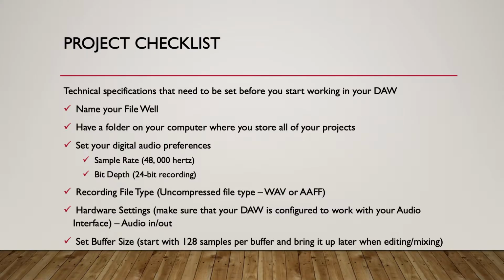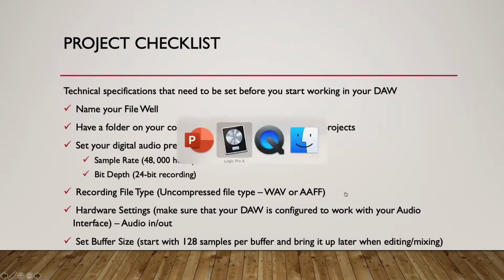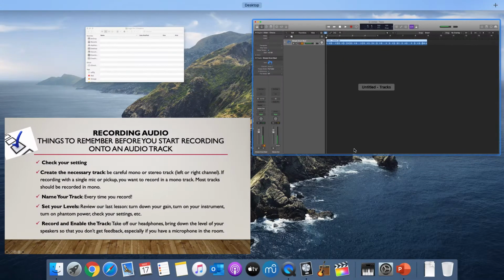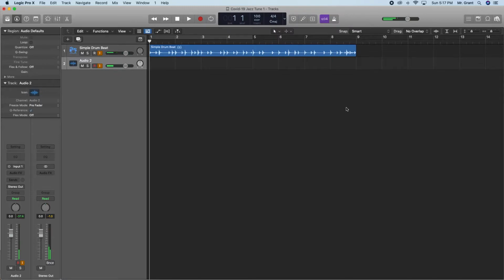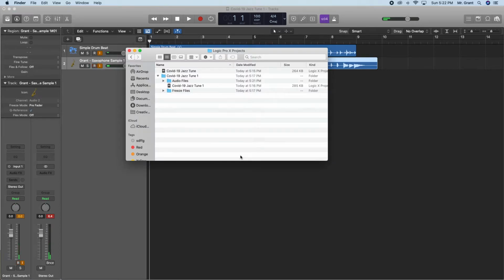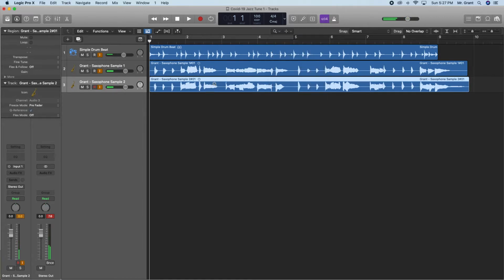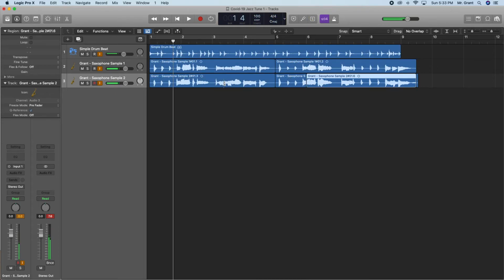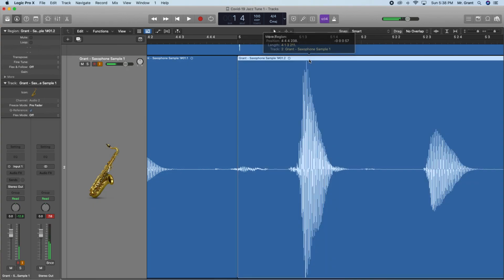Tracks, Files, and Editing - Part 1